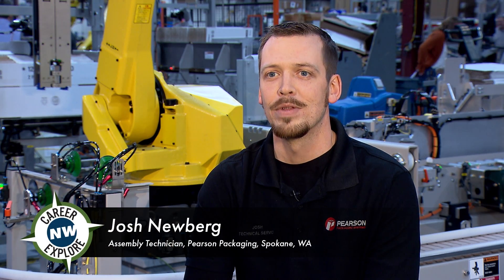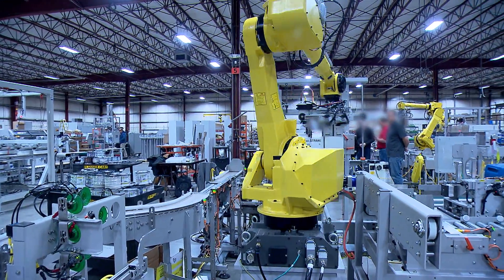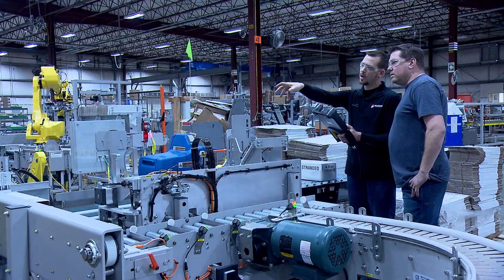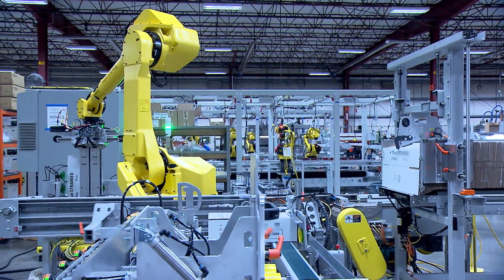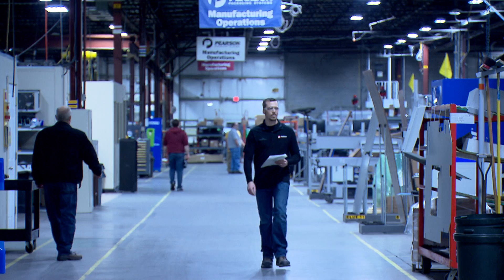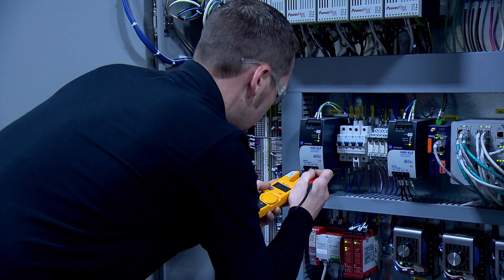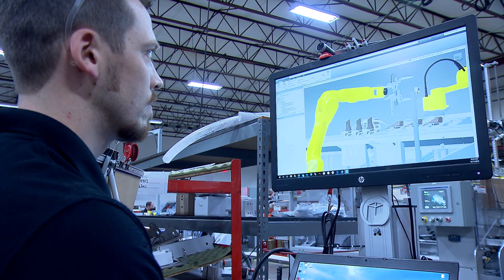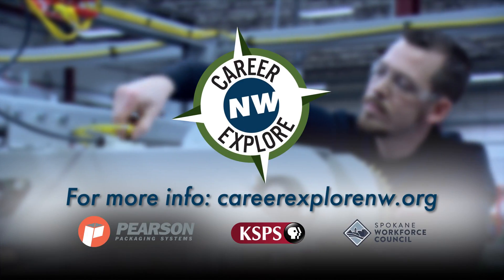CareerExplore NW - Engineering Technician - Josh Newberg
CareerExploreNW.org is an online tool where students can learn more about career opportunities in the Inland Northwest. Check it out to find more videos and up-to-date info on local jobs!